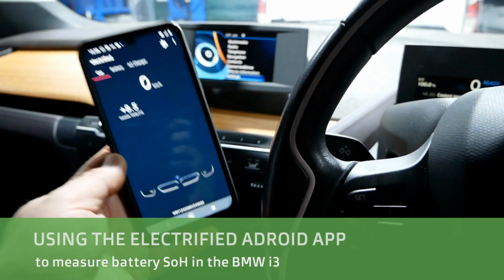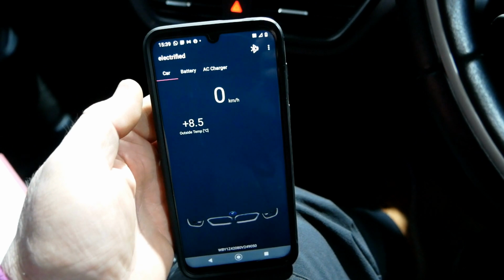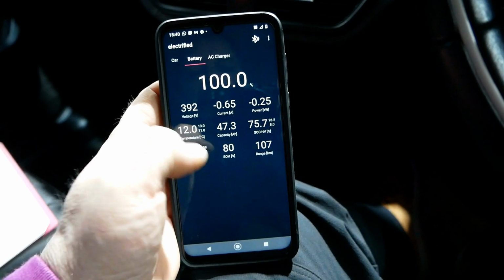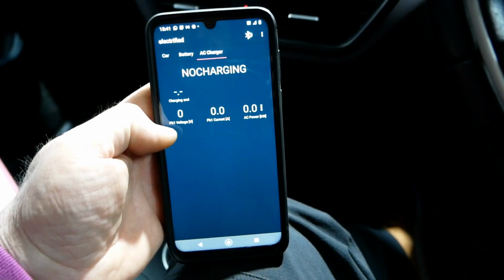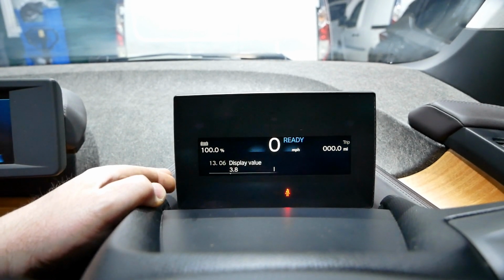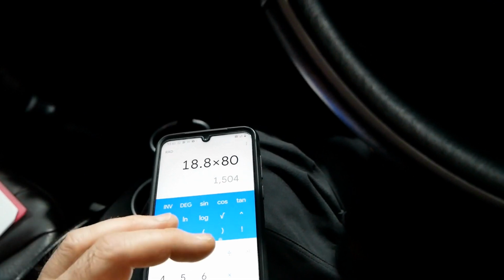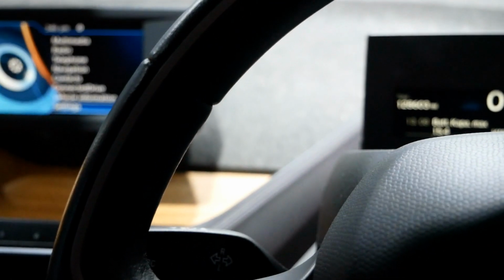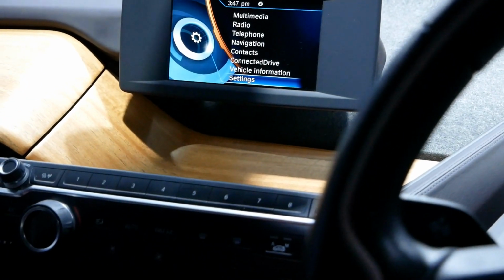How to measure your BMW i3 battery state of health using the Electrified app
In this video I have a quick look at how you can best measure the battery state of health in a BMW i3 using the new Electrified app. This currently only works on Android phones and of course you need a suitable bluetooth ODB2 dongle. I'm using an Konnwei donngle.